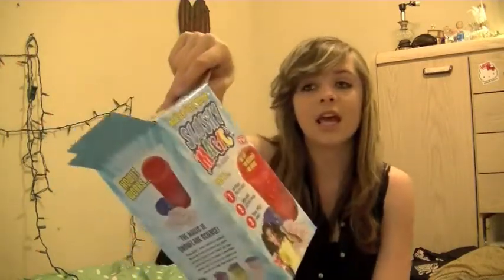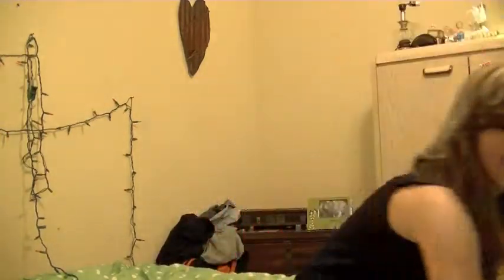tv lies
Don't always believe tv! Make Sure To Supscribe and give this video a thumbs up im gonna start posting every Sunday now! comment on what my next video should be i love all of you